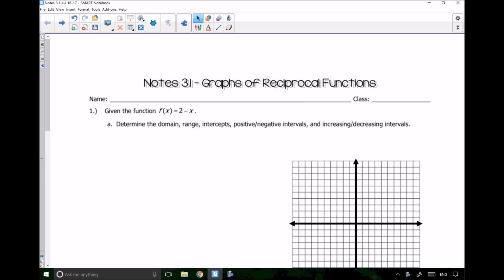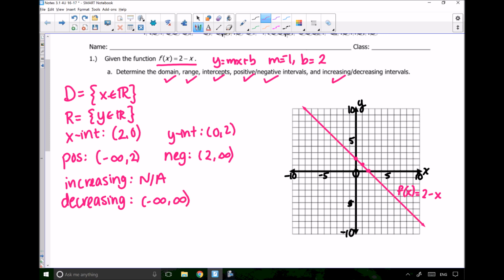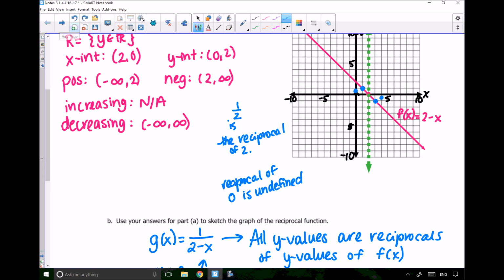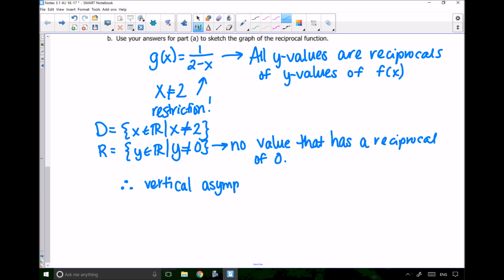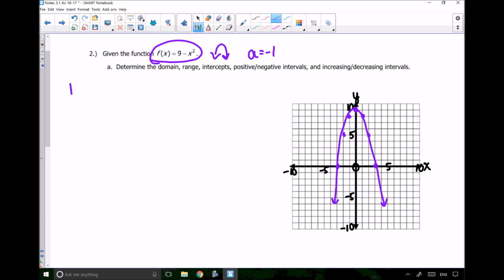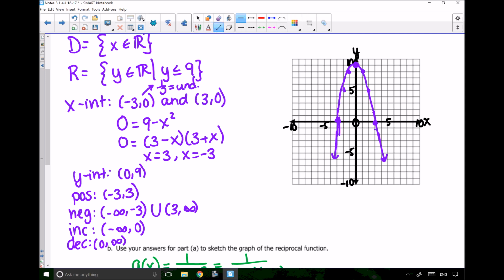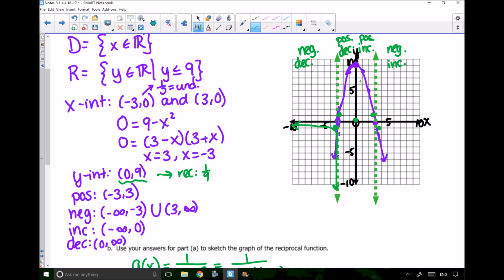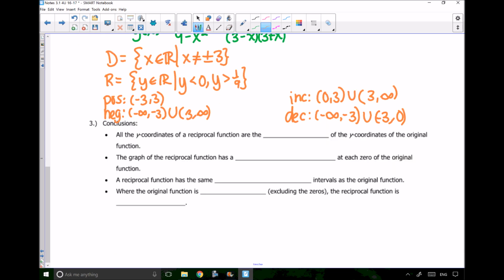Video #3.1 - Graphs of Reciprocal Functions